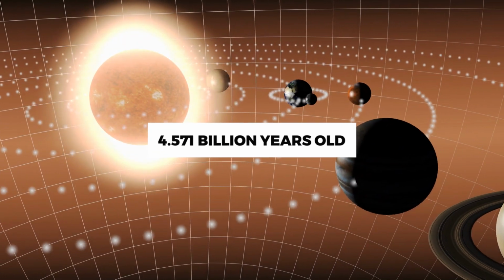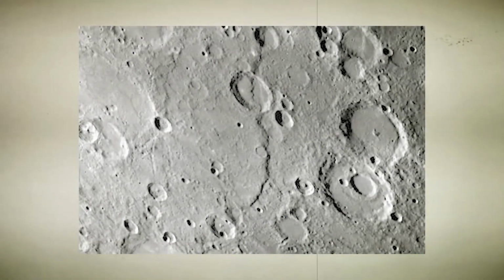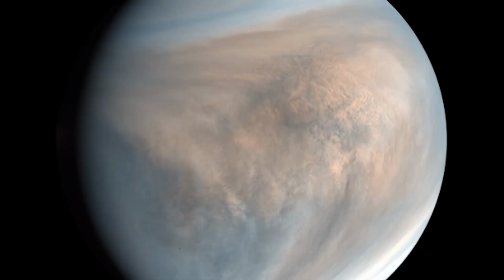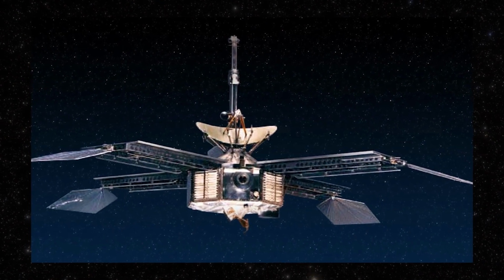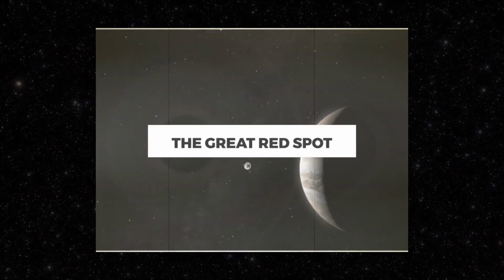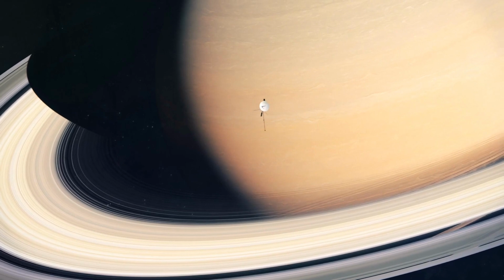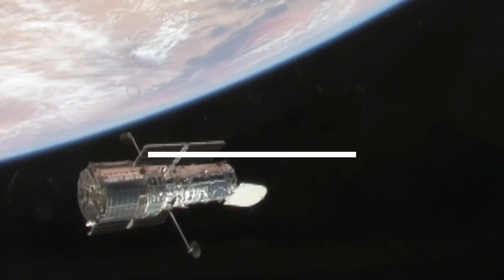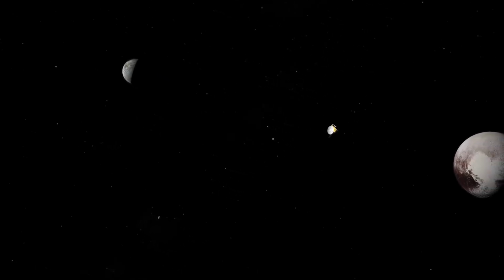RAREST Footage Of The Newest And Oldest Planets Of Our Universe!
RAREST Footage Of The Newest And Oldest Planets

Welcome Back To Just History
We’re constantly learning new things about the mysteries of deep space. In April 2019, we saw the very first photo of a black hole, and in February 2021, we watched the Perseverance rover touchdown on Mars. Now, the James Webb Space Telescope is enabling us to probe light from the earliest stages of our universe. In August 2022, Webb captured the first clear evidence for carbon dioxide in an exoplanet’s atmosphere. ( The planet is a gas giant orbiting a Sun-like star 700 light-years away.)  The James Webb space telescope has taken its first image of an exoplanet, a planet outside our solar system  as astronomers hail the device’s performance since its launch last year. Images from the most powerful space telescope ever built have thrilled observers in recent months as it orbits the Sun a million miles (1.6 million kilometers) from Earth. Its latest pioneering pictures show the exoplanet, called HIP 65426 b, is a gas giant with no rocky surface and could not be habitable. “This is a transformative moment, not only for Webb but also for astronomy generally,” said Sasha Hinkley, an astronomy professor at the University of Exeter, who led the observation team. In this video, We are discussing about Most RAREST Footage Of The Newest And Oldest Planets